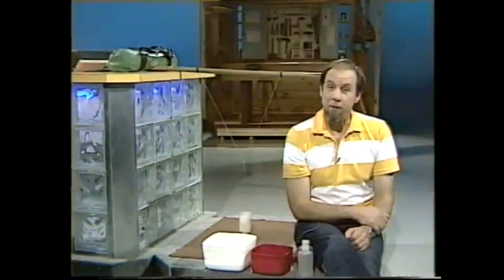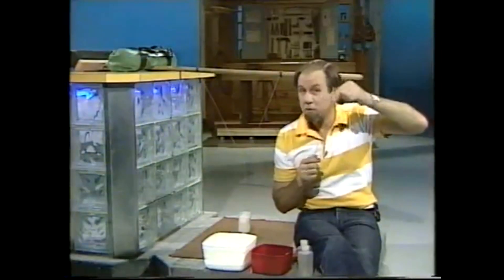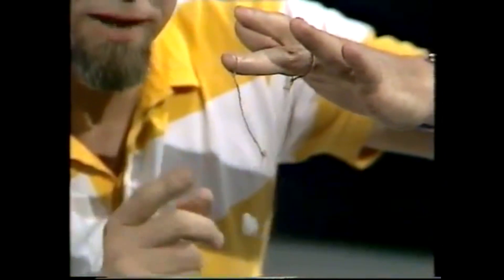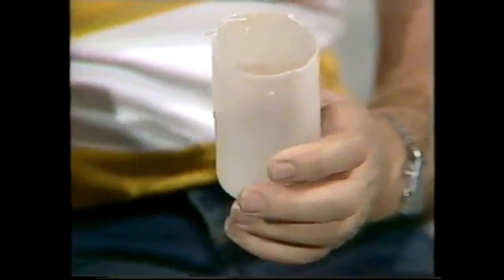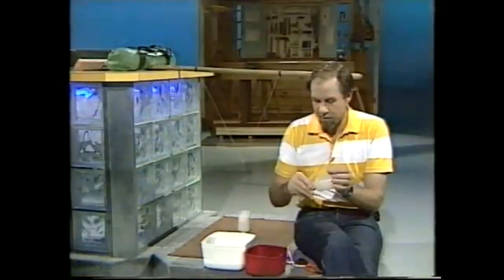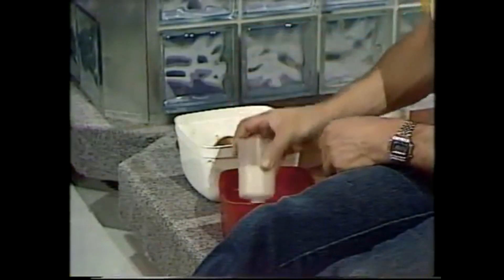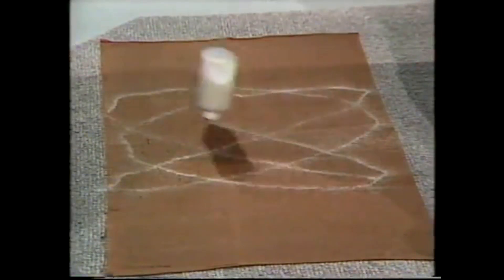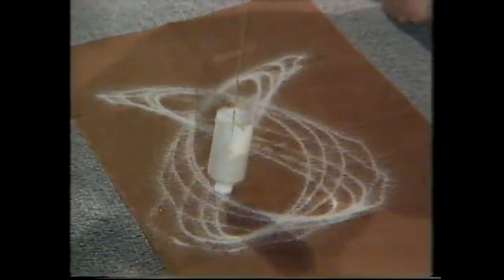Sand harmonograph designs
A harmonograph is a complex linking of pendulums to draw wonderful and complex designs. Rob shows how to make a very simple one from everyday materials which draws these beautiful patterns with a trail of sand.